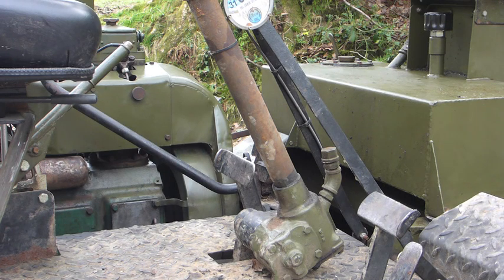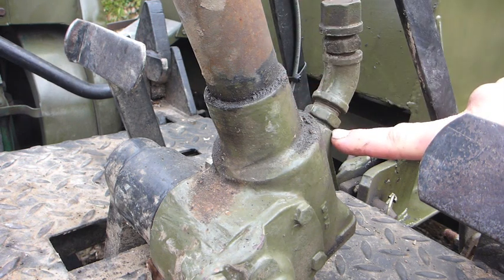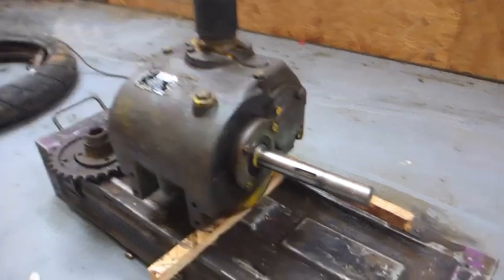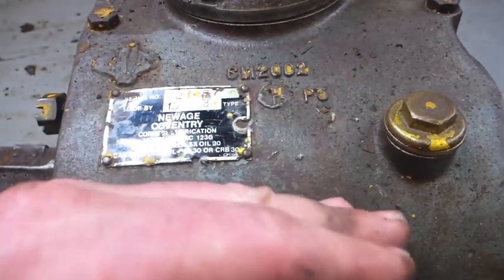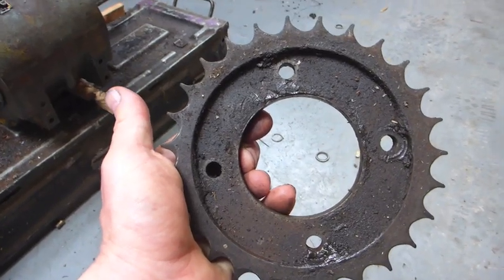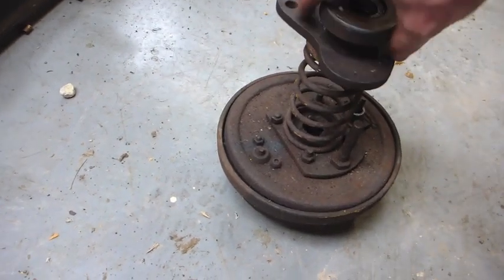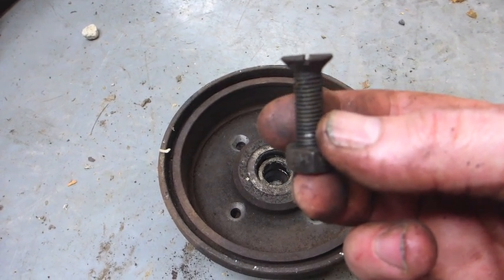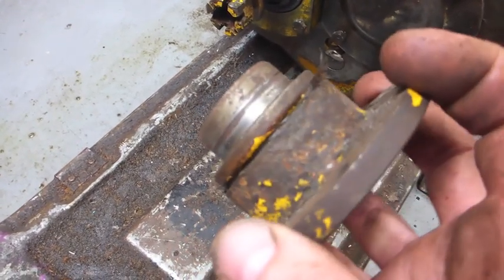Thwaites Tusker Owner's Notes Part 2: steering, brakes, clutch & gearbox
Second of a series covering technical aspects of this machine. In Part two, a quick look at the steering, followed by brakes, clutch and the Newage CM2 gearbox.